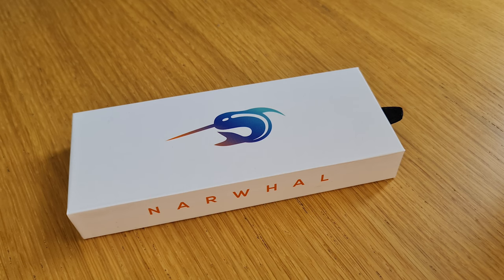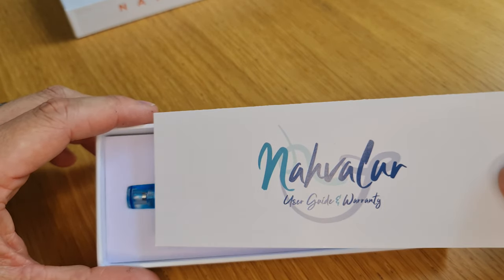Unboxing the NEW Nahvalur Original Plus Fountain Pens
Check out the new Nahvalur (formerly called Narwhal) Original Plus fountain pens, available now in a choice of 4 colours